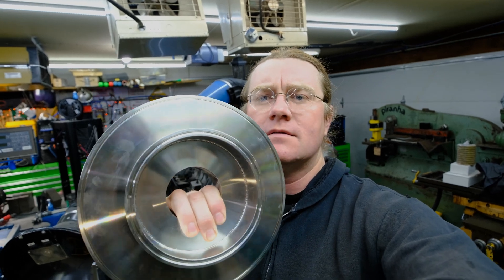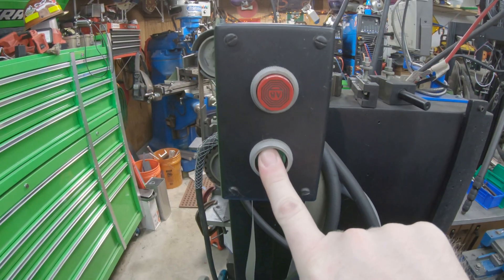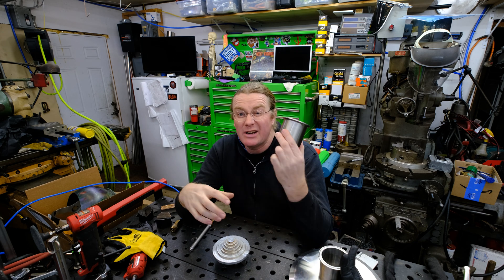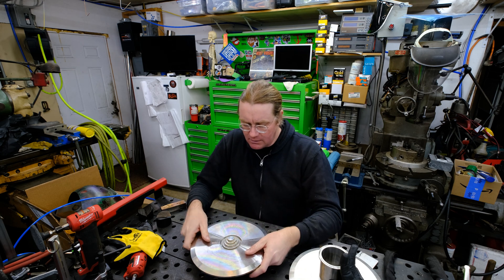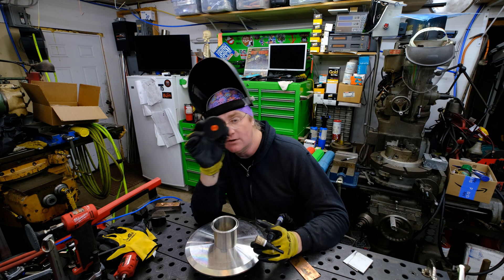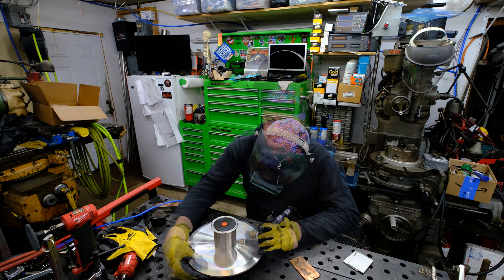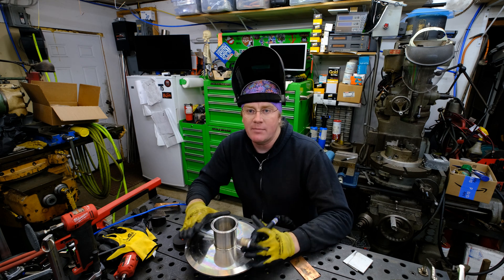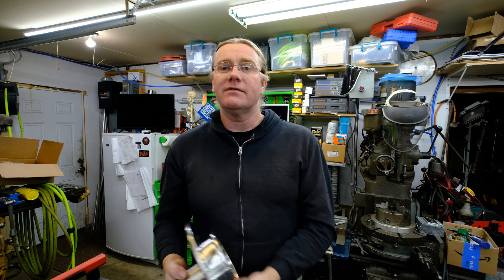Sanitary Stainless Welding And Some Machining On The Lathe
This week I modify some sanitary stainless parts I made for a machine shop.
They go to a food production production plant that makes stuff you have probably eaten. I show how to tig weld sanitary tube fittings that would be welded to product tubing.